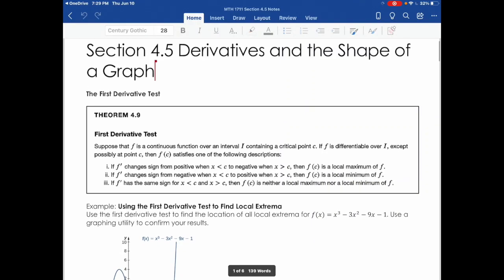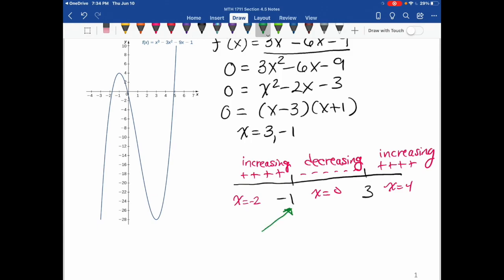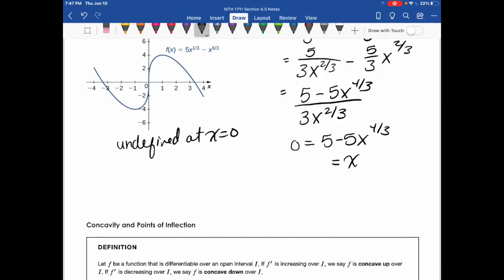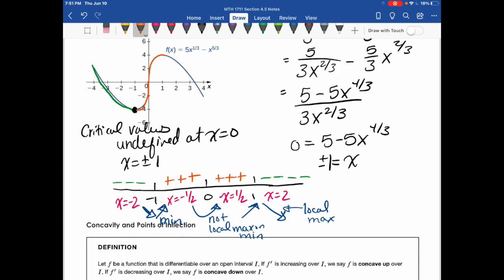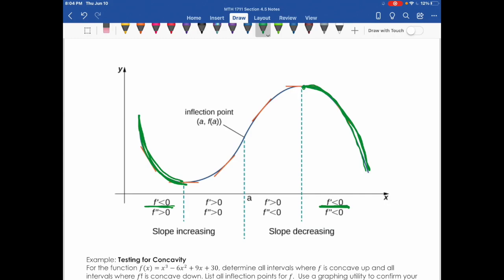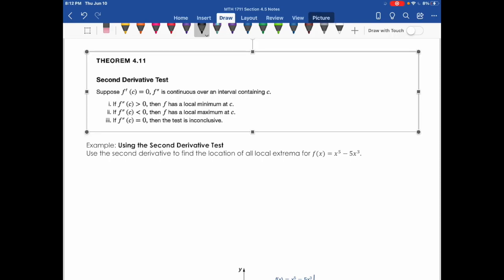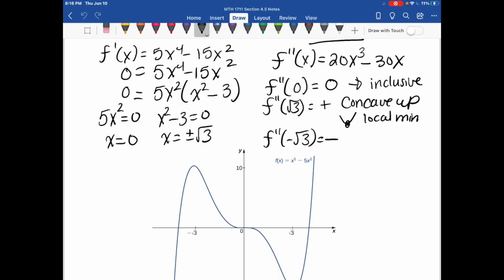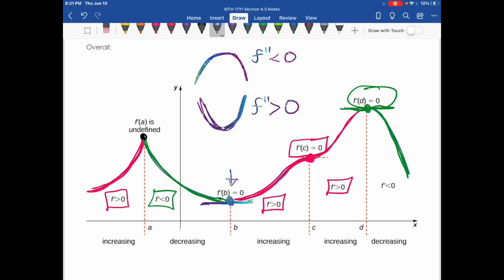4.5 Derivatives and the Shape of a Graph